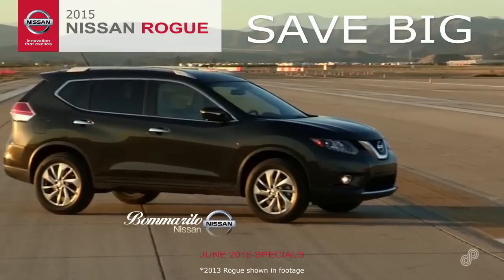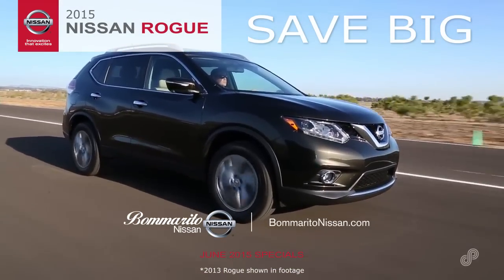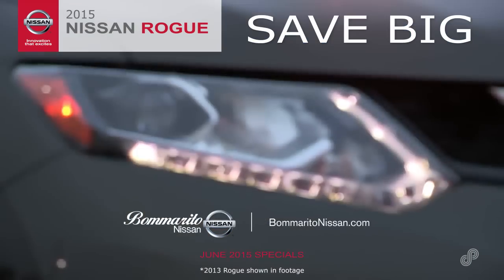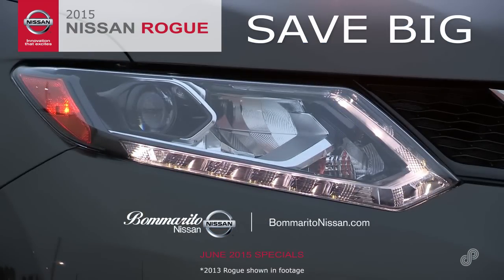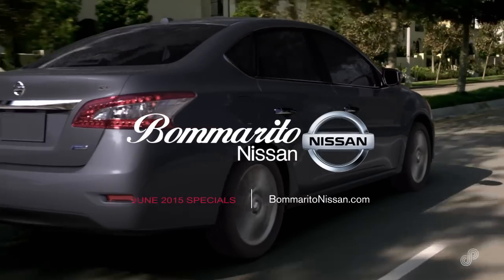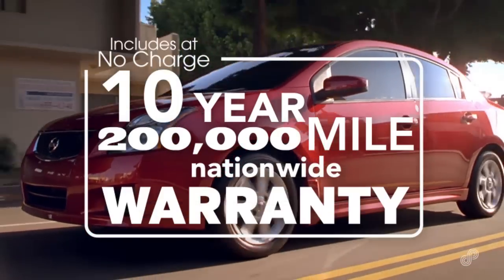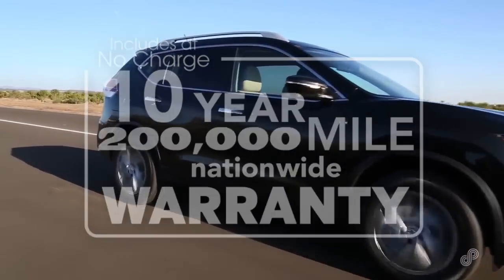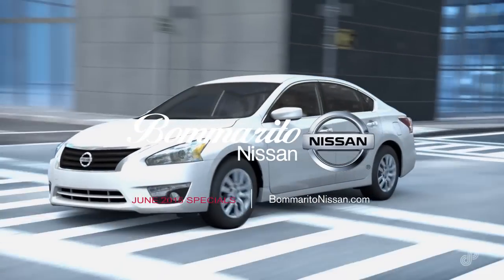2015 Nissan Rogue CTA June Bommarito Nissan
for new Nissan inventory from Bommarito Nissan in Hazelwood.

Video Title

BOMMARITO NISSAN
661 Dunn Rd, Hazelwood, MO 63042